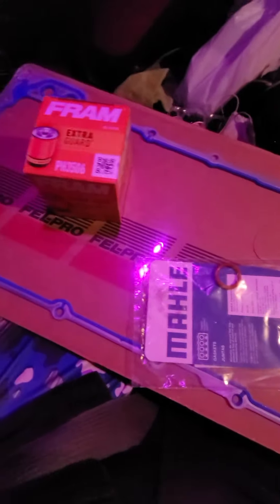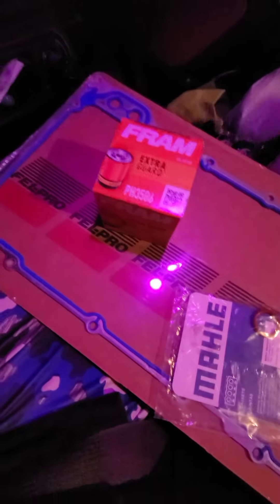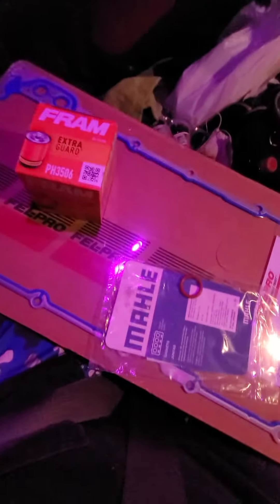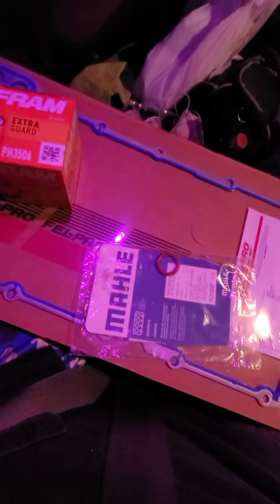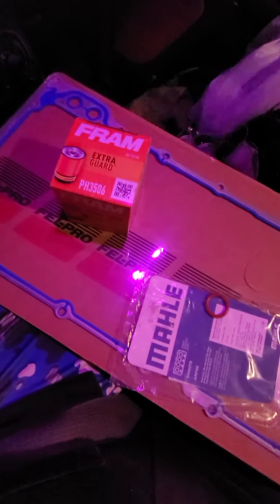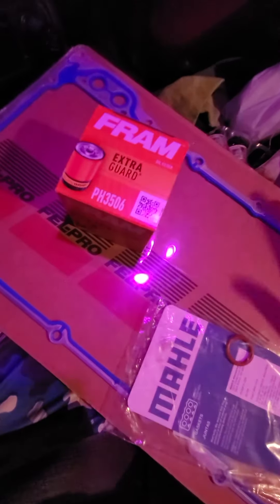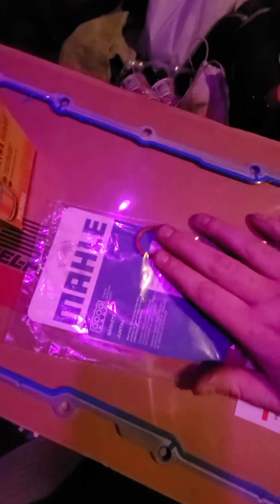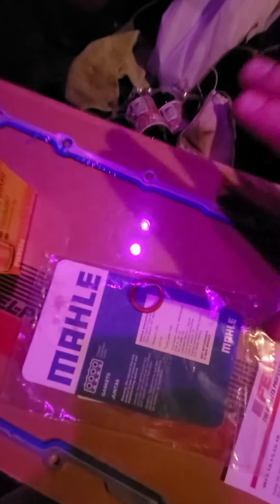5.3 Silverado oil pickup tube parts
this is what you'll need to replace! it's the cheapest way to solve the oil pressure issue!